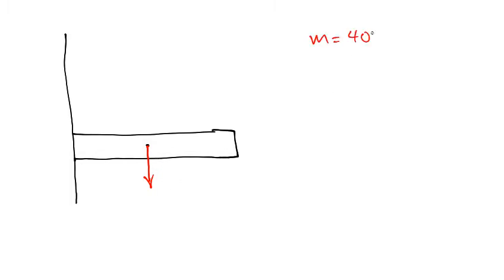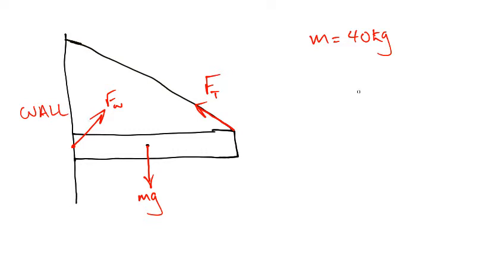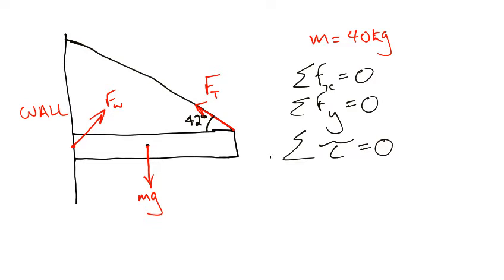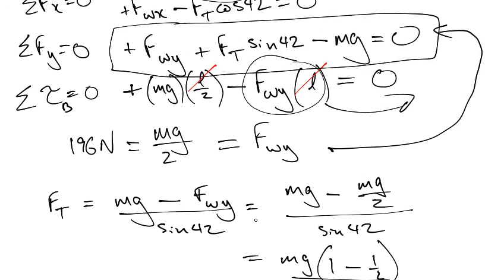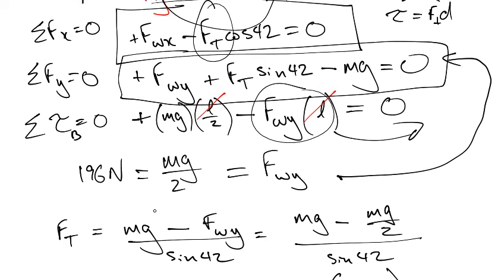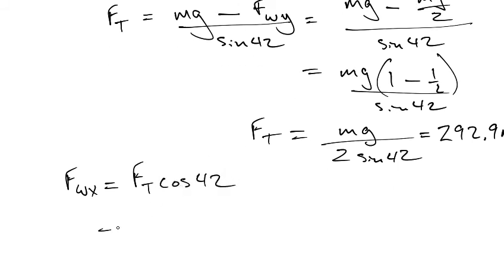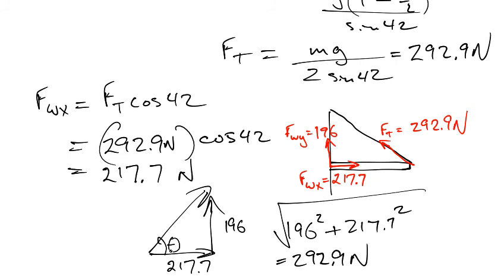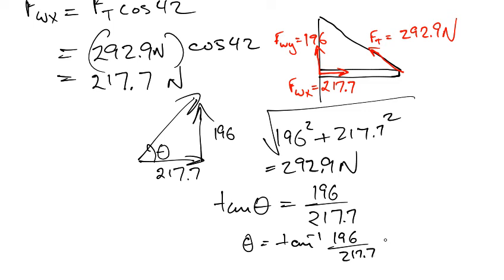Cantilever beam with wire phy12-stat3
Cantilever beam with wire